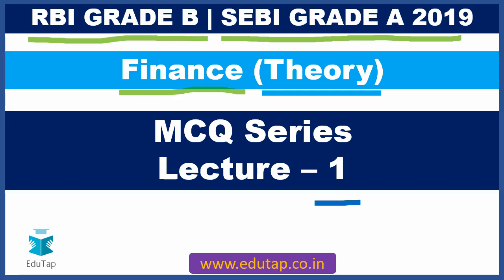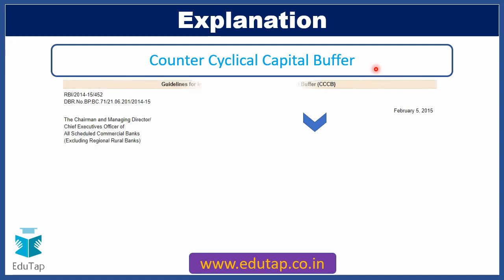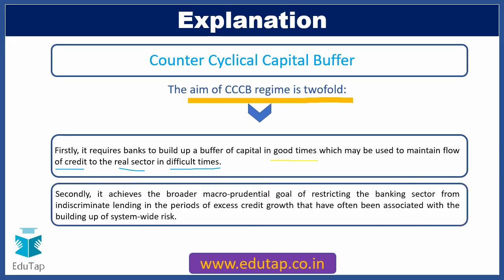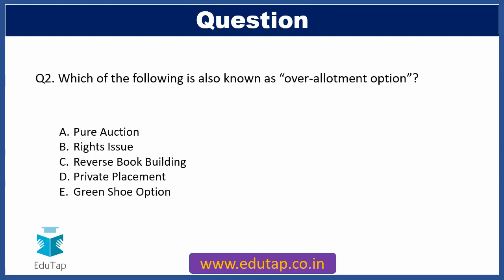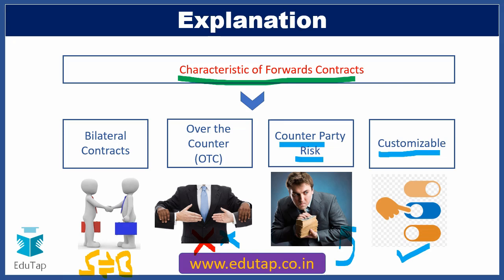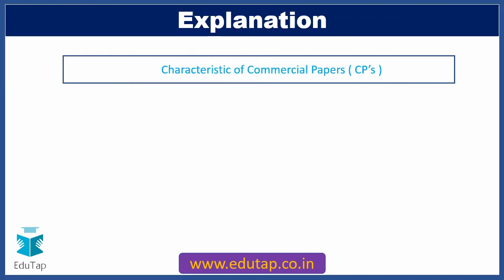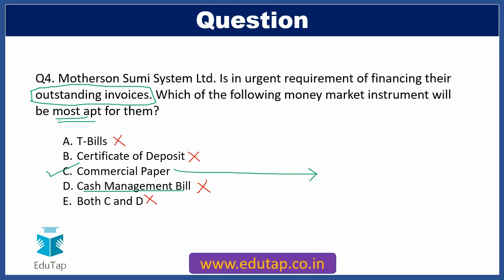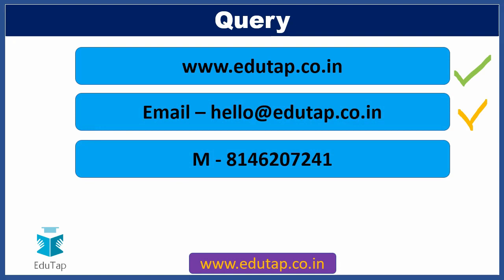Lecture 1|5 MCQs a Day|Finance & Management|RBI Gr B|SEBI Gr A|NABARD Gr A/B|2019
In this video, we shall discuss 5 MCQs taken from the FM section.

RBI Gr B 2019 – Phase 1 Full Video and Phase 2 Full Video Course
RBI Gr B 2019 – Phase 1 Mock Test and Phase 2 Full Video Course
RBI Gr B 2019 – Phase 1 Mock Test and Phase 2 Full Non Video Course

1. SEBI Grade A 2019 + RBI Gr B 2019 (Full Phase 1 + Full Phase 2):

2. SEBI Grade A 2019 + RBI Gr B 2019 (Phase 1 Mock Tests + Full Phase 2):

3. RBI Grade B 2019 + SEBI Grade A 2019 + NABARD Grade A 2019 (Full Phase 1 + Full Phase 2):

4. RBI Grade B 2019 + SEBI Grade A 2019 + NABARD Grade A 2019 (Phase 1 Mock Tests + Full Phase 2):

5. SEBI Grade A 2019 + NABARD Grade A 2019 (Full Phase 1 + Full Phase 2):

6. SEBI Grade A 2019 + NABARD Grade A 2019 (Phase 1 Mock Tests + Full Phase 2):